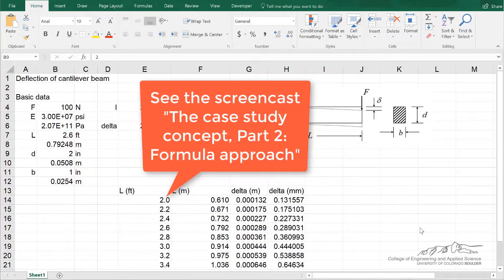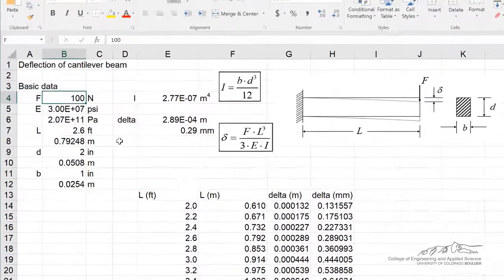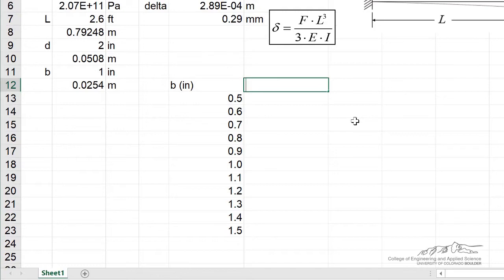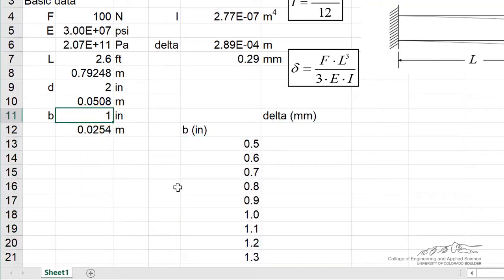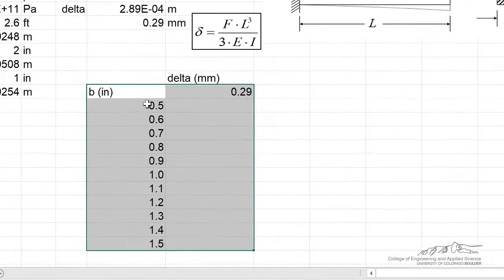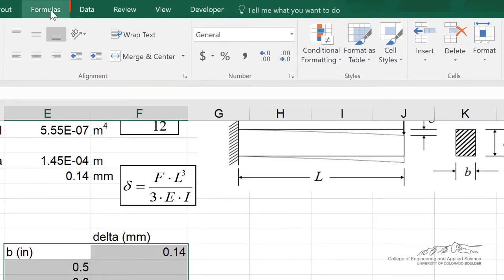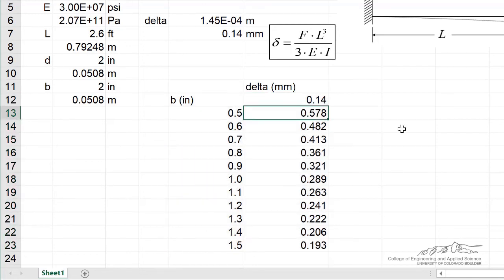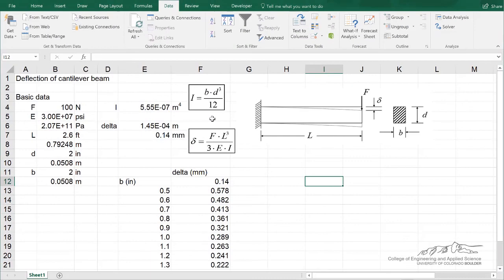Excel Case Study: Cantilever Beam Part 3 - One-Way Data Table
Organized by textbook Set of 4 screencasts that demonstrate how to perform a case study on a cantilever beam. This screencasts shows how to perform a one-way case study by creating a Data Table in Excel. Part 1 - Spreadsheet Setup